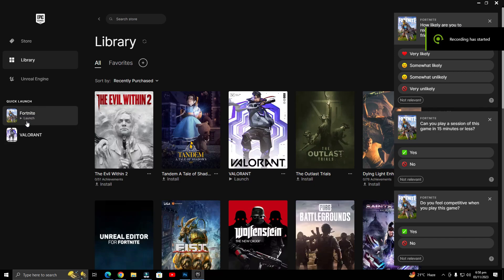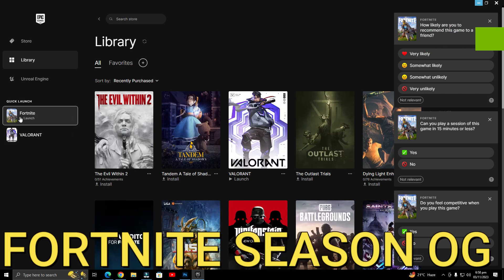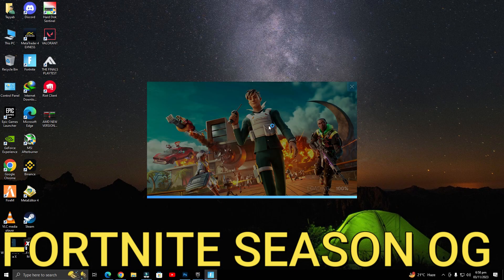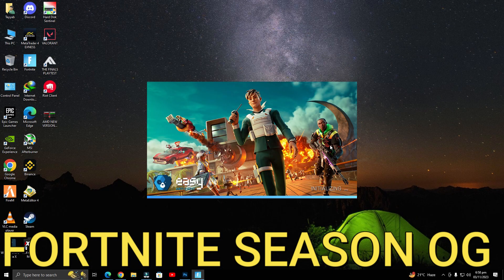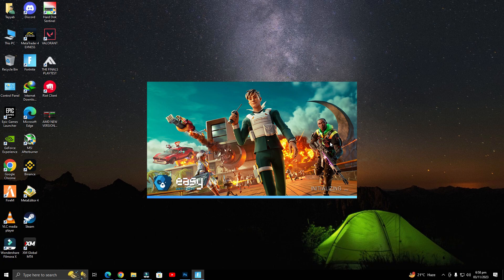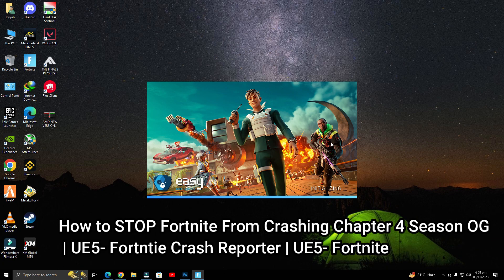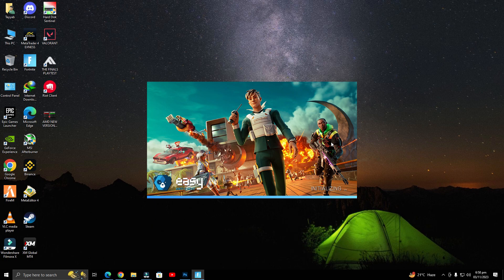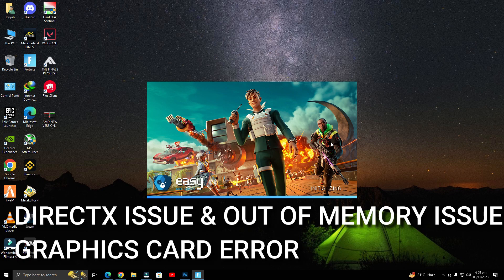How to Fix Crashes & Not launch in Fortnite Chapter 5 Season 1 | FortniteGame Athena Crash Reporter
Are you experiencing frustrating crashes or black screen issues while trying to dive into Fortnite Chapter 5 Season 1? This comprehensive guide provides solutions to resolve these problems and get you back into the action! From troubleshooting graphic card and DirectX issues causing launch problems to fixing UE5 Fortnite Crash Reporter and addressing FortniteGame-Athena errors, we've got you covered. Follow our step-by-step instructions to fix these common Chapter 5 Season 1: technical problems and enjoy a smoother gaming experience.

▬▬▬▬▬▬▬ 🔽  All Games Optimizer Links  🔽▬▬▬▬▬▬▬▬

My Computer (PC) Specs:

Operating System
 Windows 10 Pro 64-bit
CPU
RAM
 16.0GB Single-Channel Unknown @ 1066MHz (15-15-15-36)
Motherboard
Graphics
 Generic Non-PnP Monitor (1920x1080@60Hz)
 2047MB NVIDIA GeForce GTX 950 (MSI)
Storage
 238GB Netac SSD 256GB (SATA (SSD))
 931GB Western Digital WD10E (SATA )
Optical Drives
 No optical disk drives detected
Audio